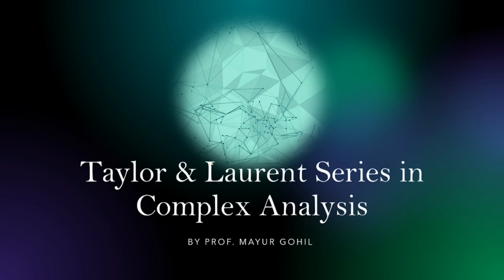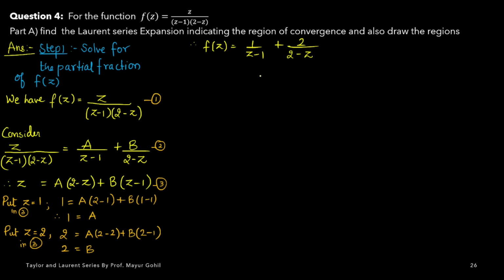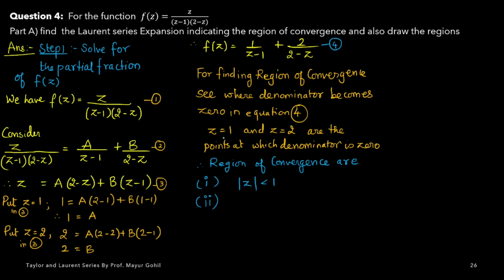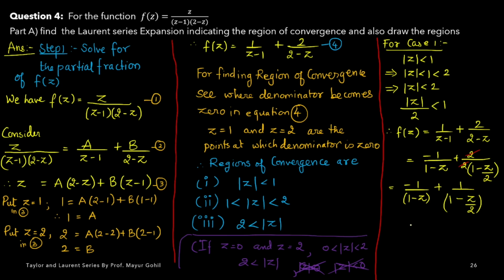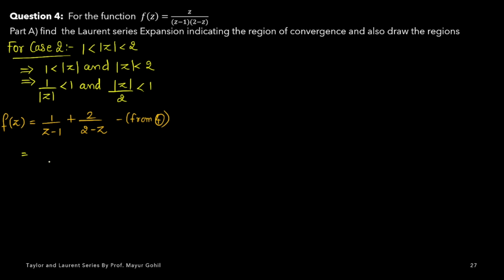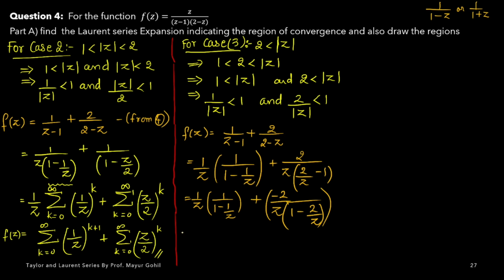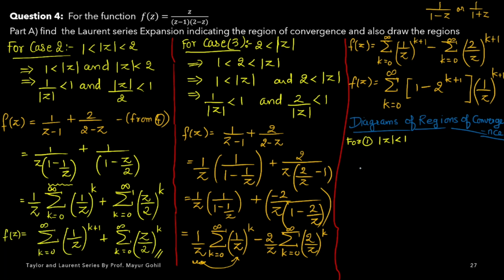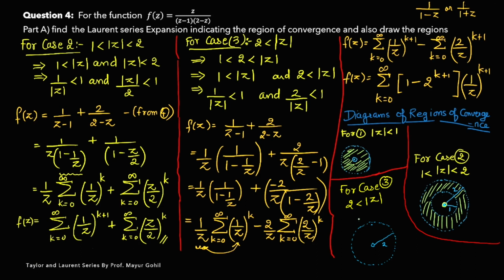Taylor Series & Laurent Series Lect 04 A engineering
Here, I have explained an example of how to find the regions of convergence and how to draw them.